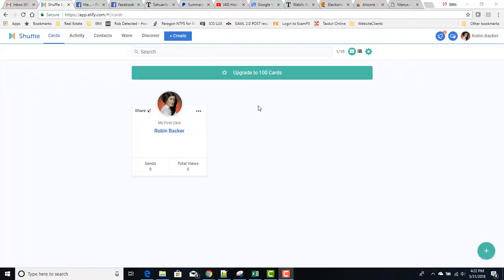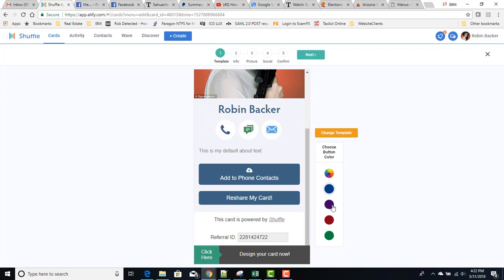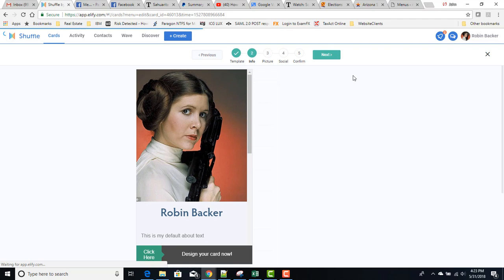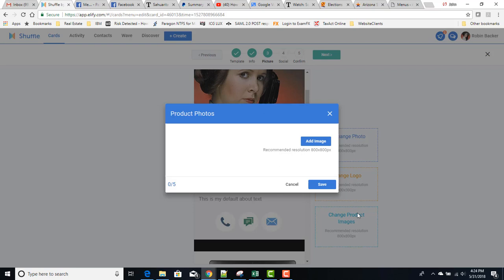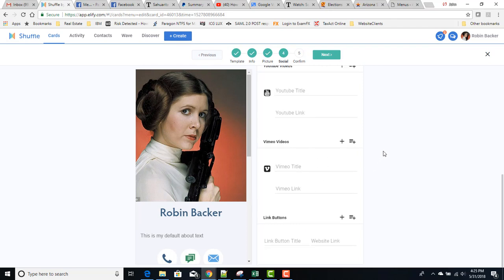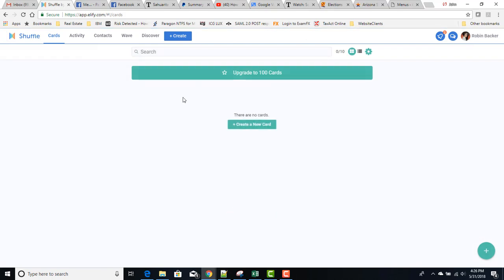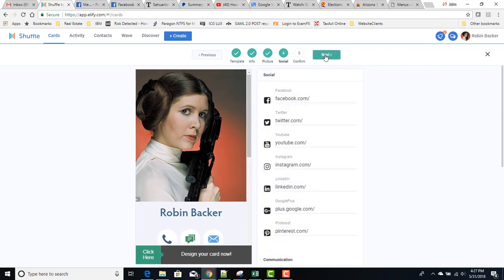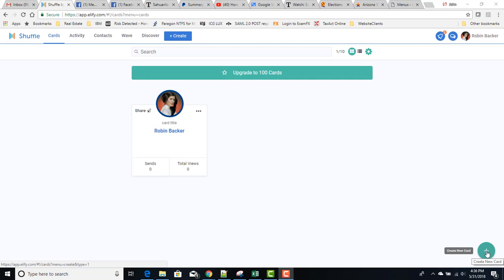Elify - Creating digital business cards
Creating digital business cards within the elifyshuffle.com website or Shuffle by Elify could not be easier. This video is a high level overview of the process. If you have questions, the Elify Youtube channel provides a number of more detailed videos. You can also contact the person who introduced you to Elify Shuffle.